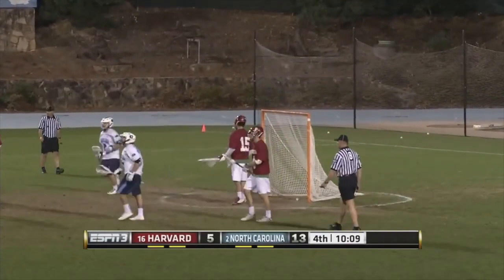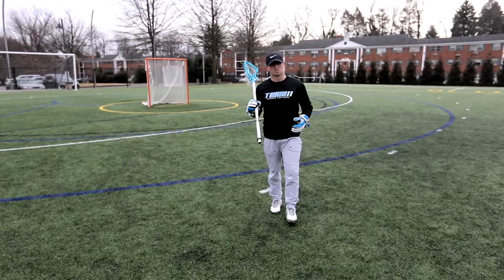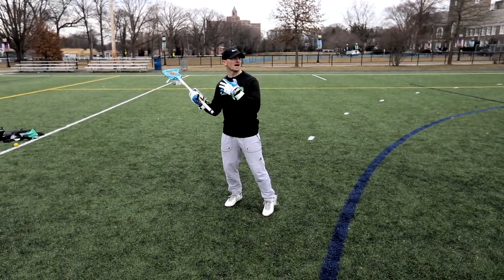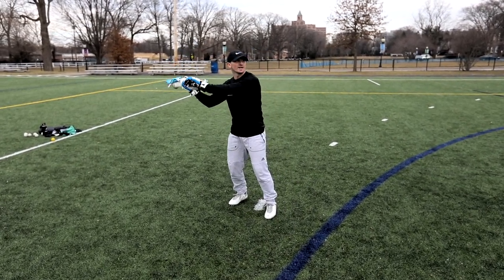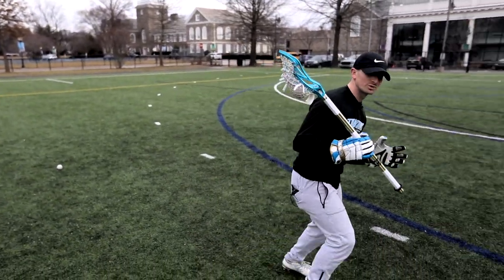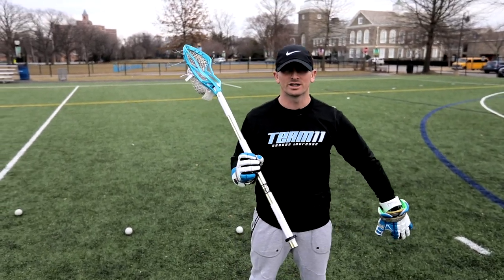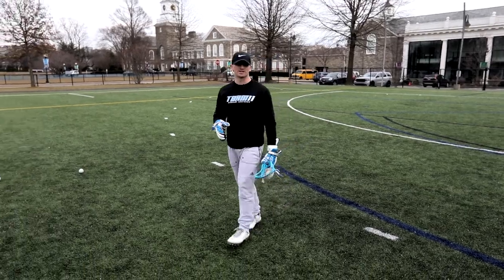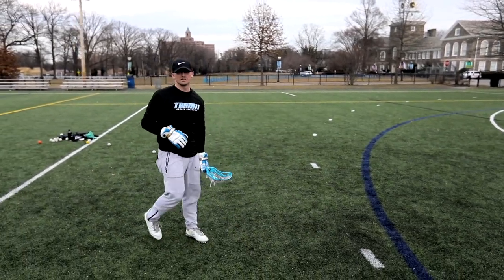How To: Lacrosse Hitch Dodge with Joey Sankey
Our Passion is Lacrosse
Team 11 was founded in 2016.  In that short time, this boys’ lacrosse club has grown to over 160 players in seven different age groups, with a deep coaching staff and organizational infrastructure.  The program has quickly risen to compete with the most elite clubs in the country.  Its success is grounded in the unbounded energy and extensive lacrosse knowledge of its founder, Joey Sankey.

Joey grew up in Warminster, Pennsylvania, spending thousands of hours playing lacrosse in the small backyard of his home.  Joey’s hard work paid off with an opportunity to play high school lacrosse at the William Penn Charter School in Philadelphia, where he finished with 342 career points on 178 goals and 164 assists.  He was named a 2011 Under Armour All-American and was tapped the #6 rising senior by Inside Lacrosse Magazine.  From there, he went on to play at the University of North Carolina.  He spent four years playing at UNC, earning multiple All-American selections. He finished his Tar Heel career as the program’s all-time leading scorer with 229 points.  Joey was selected by the Charlotte Hounds as the 9th overall pick in the 2015 MLL Collegiate Draft. His outstanding play put him on the 2015 MLL All-Star roster and earned him the title of 2015 Cascade Rookie of the Year.

Seeing his calling as developing young lacrosse athletes, Coach Sankey is now committing 100% of his time to Team 11.